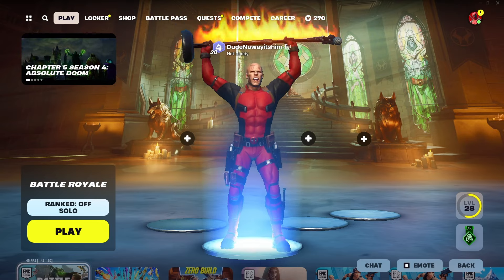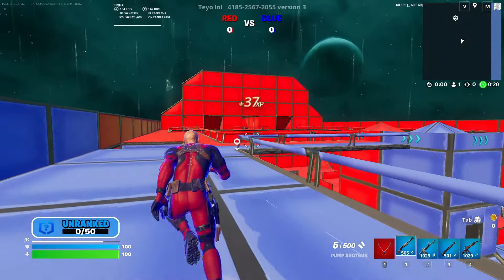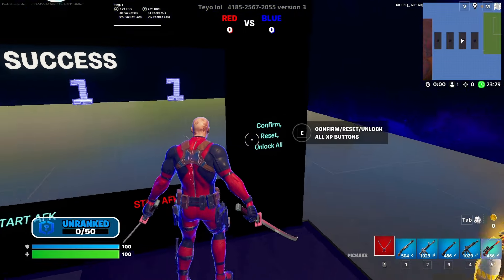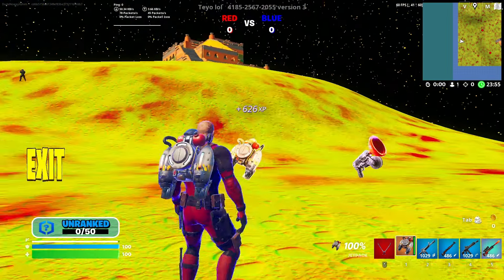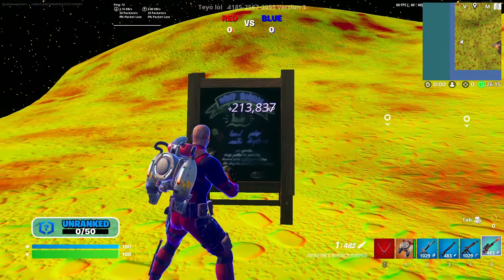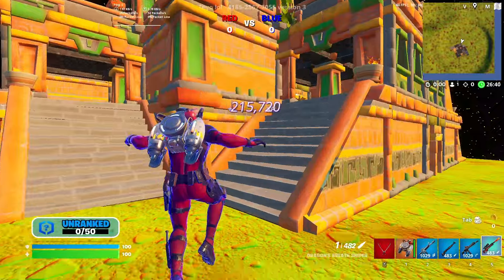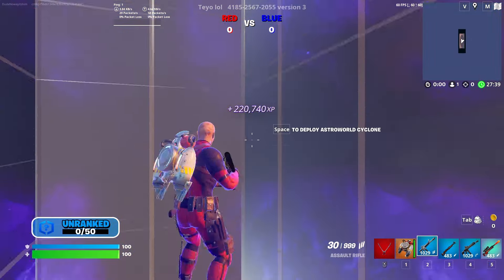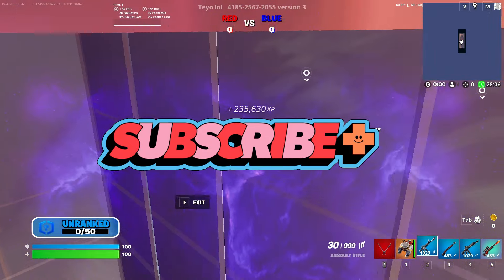BEST Fortnite XP FARM Map in Chapter 5 Season 4! (FASTEST LEVEL UP GLITCH) (500k XP+)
xp glitch,
9.6%
xp glitch fortnite
5.6%
xp glitch chapter 5
3.8%
xp glitch
Kiwiguy
GKK
Whoods
AggroNicks
GKI
Legendkingtobi
byFargo
LAGRI
SurdinhoHD
Fhocks
fortnite xp